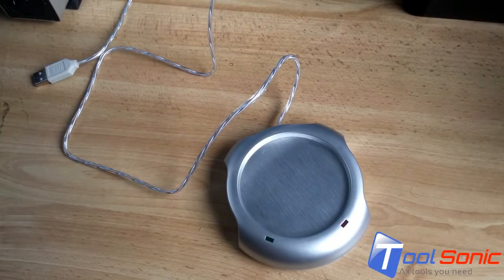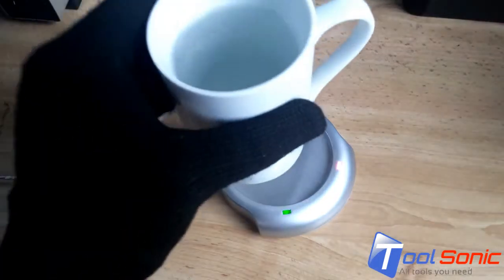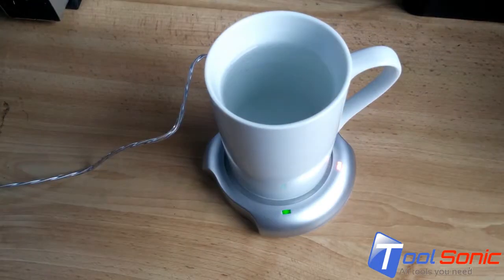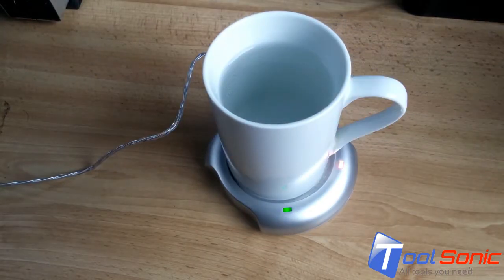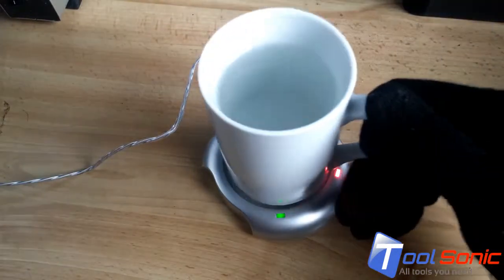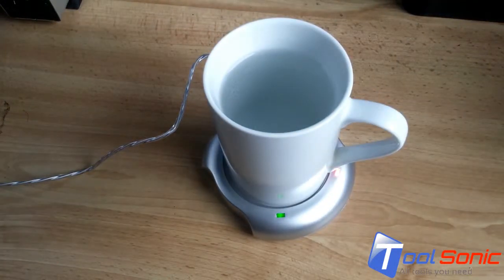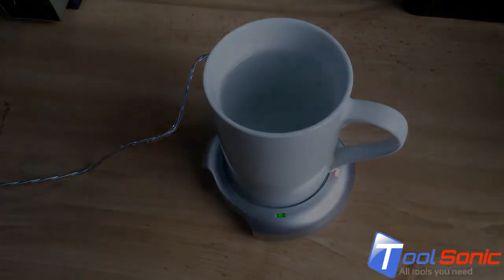MUG Heater & USB HUB **ToolSonic.com**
The USB Drink Warmer and 4-port USB hub is probably the most useful USB-powered device we've come across.
Not only does it provide several useful functions, but it actually makes a ton of sense for it to be USB powered.

Many of us enjoy tasty beverages while working on a computer. The USB Drink Warmer will keep that drink warm! In addition to its drink warming abilities, the USB Drink Warmer also includes four USB 2.0 ports.